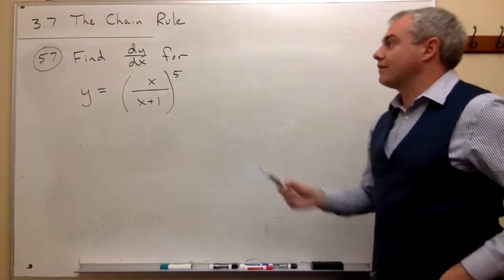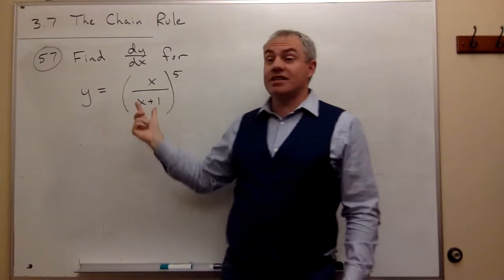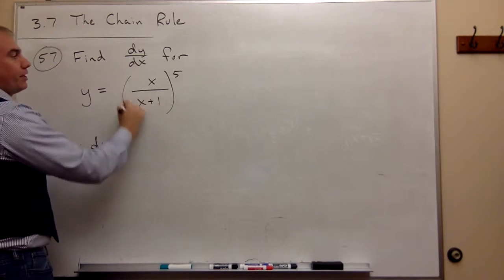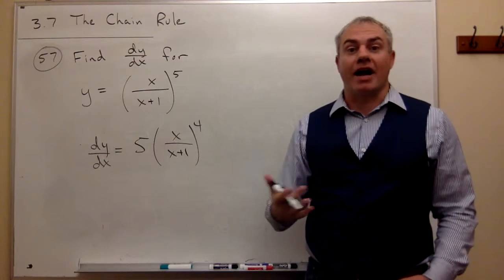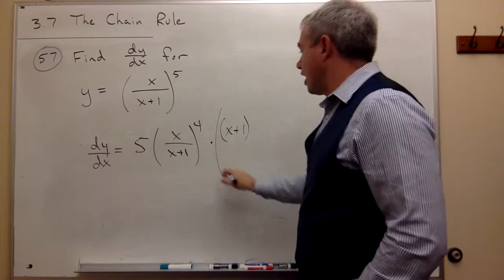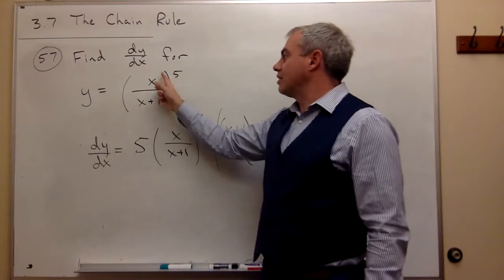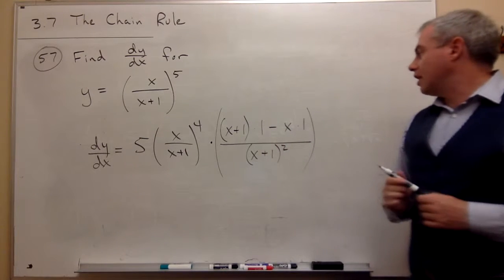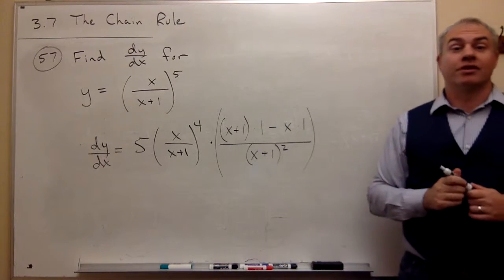The Chain Rule, Example 7